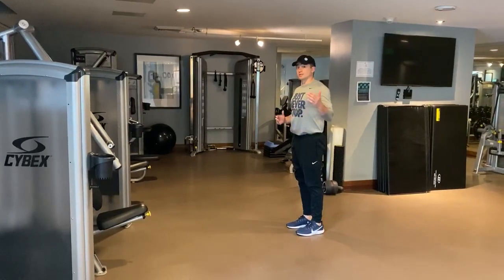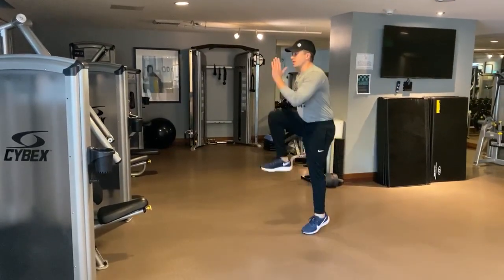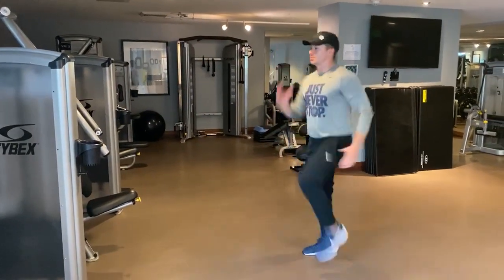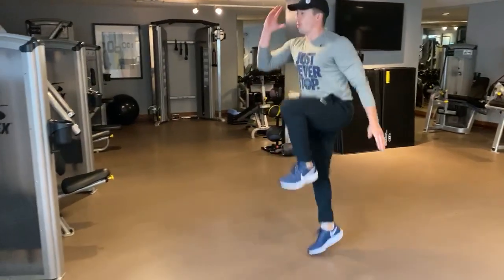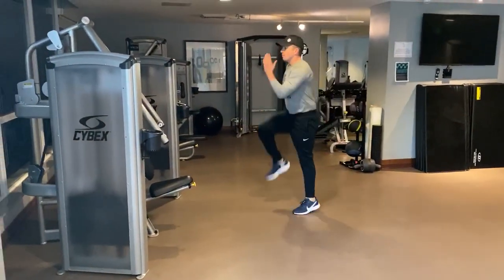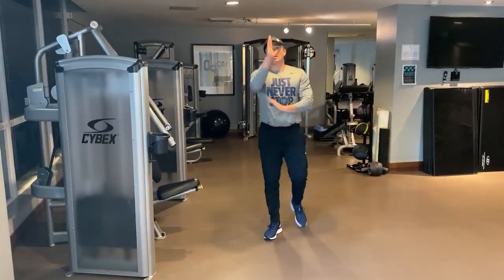Lateral A-Skips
High Knee and Toe Drive
Push into the Ground
Move Laterally

Practice - Low Intensity First

Then Full Speed - Technique Counts